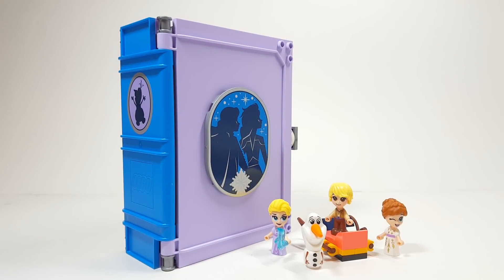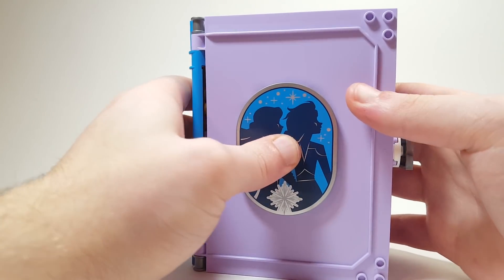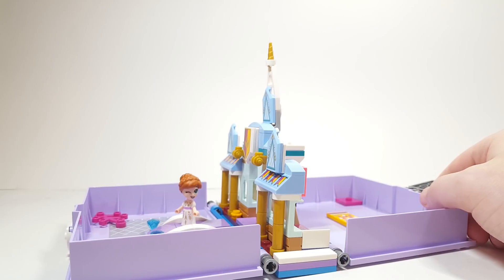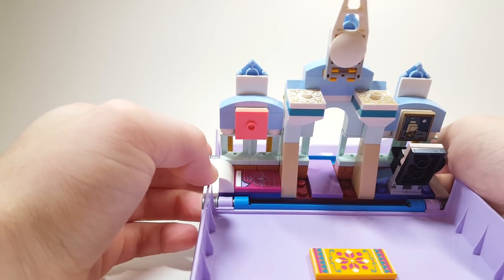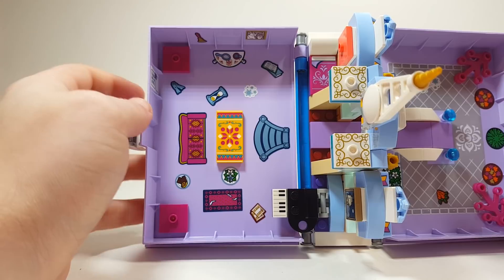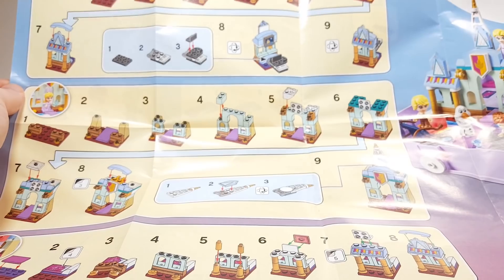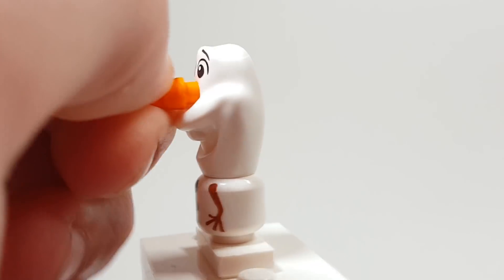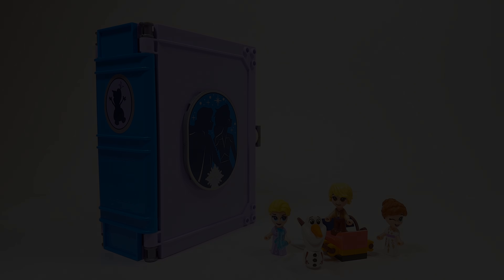LEGO Frozen 2 Anna & Elsa's Storybook Adventures (43175) Set Review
Today we're looking at one of the new Disney Storybooks. This one being based off of Frozen 2 anddddddd - I love it :)